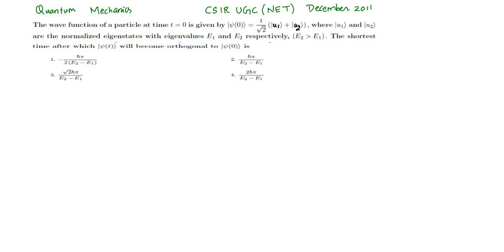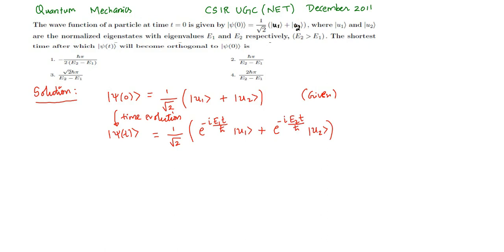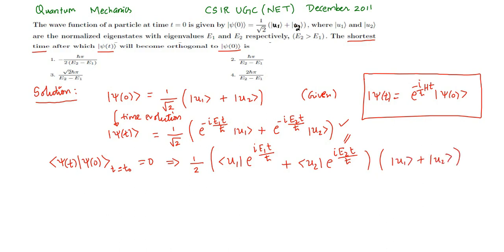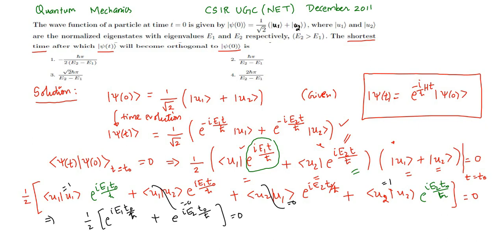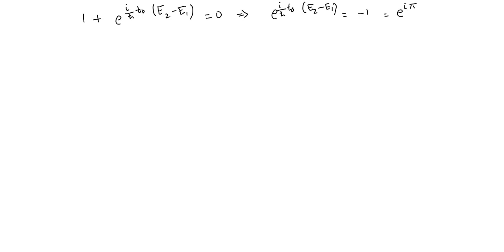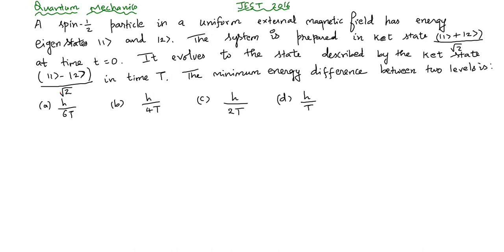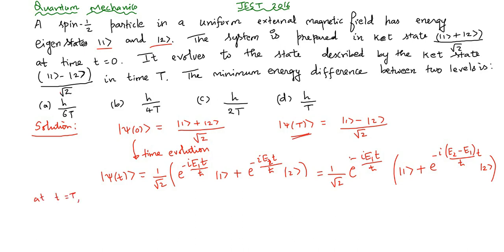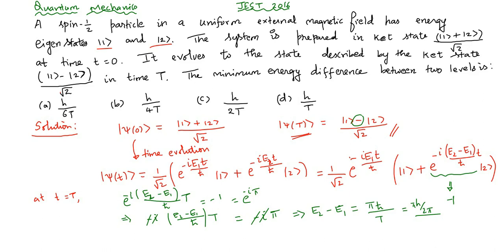quantum mechanics problems 04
Quantum Mechanics - CSIR & JEST questions